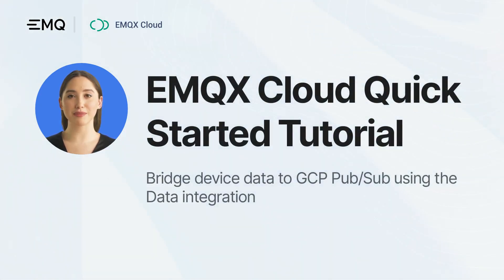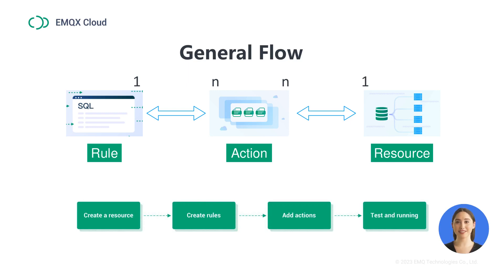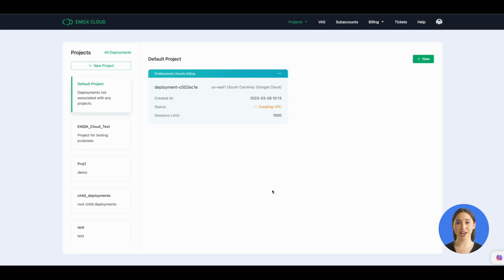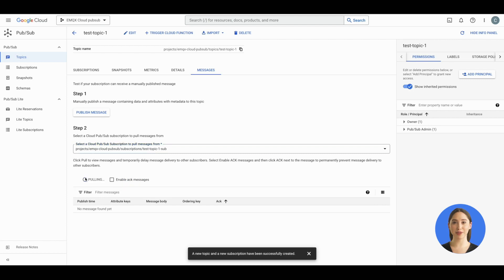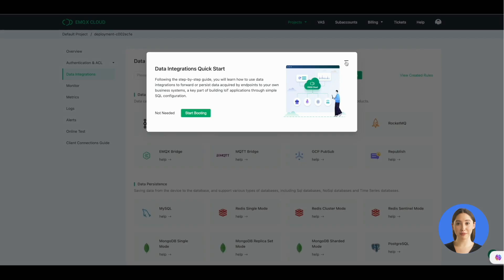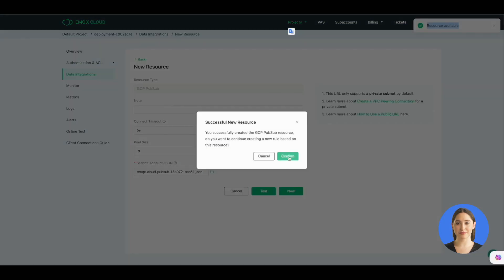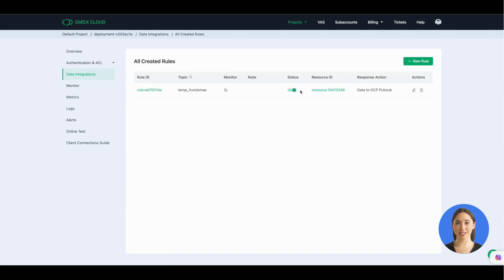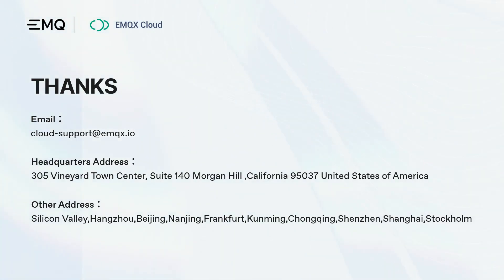Bridge device data to GCP Pub/Sub using the data integrations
In this video, we'll walk you through how to bridge data from EMQX Cloud to Google Cloud Pub/Sub using EMQX Cloud Data Integration. With EMQX Cloud Data Integration, you can easily connect and exchange data between your EMQX Cloud and GCP Pub/Sub services.